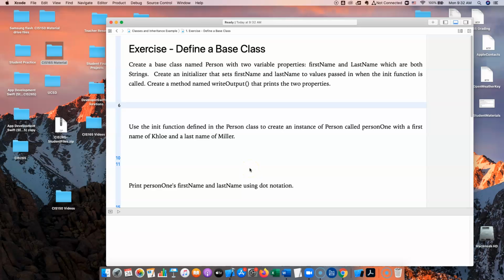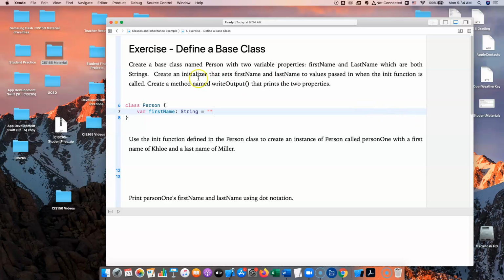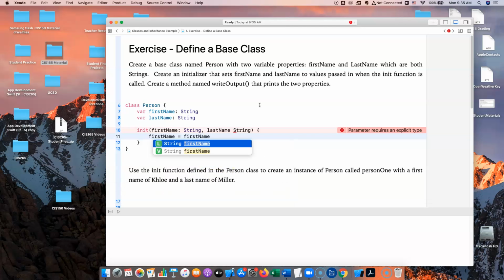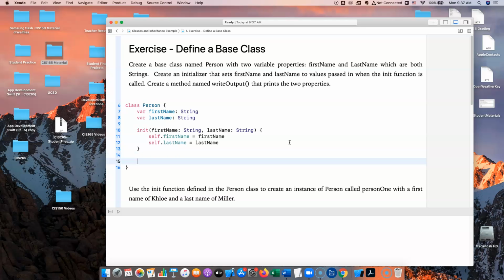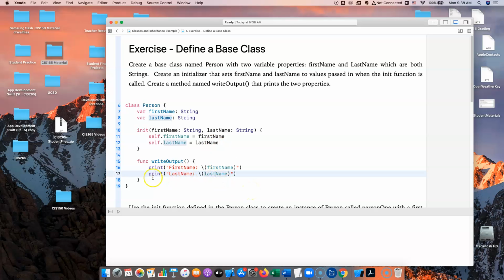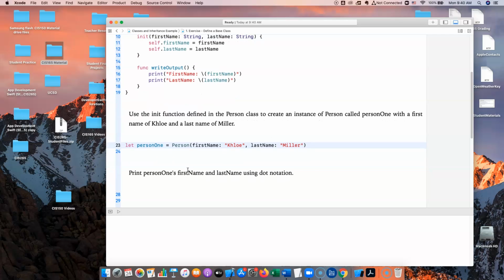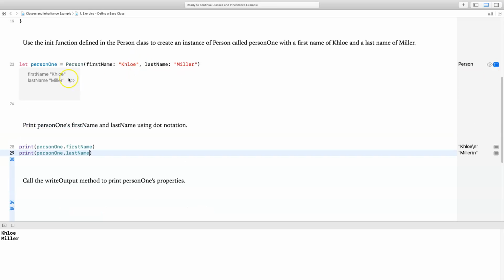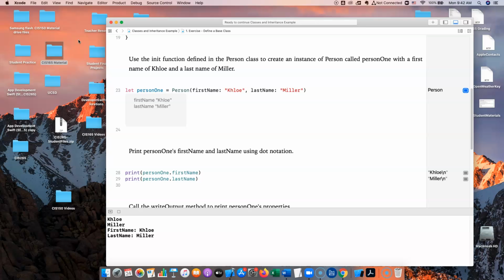Swift Classes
Video that walks through creating a class in Swift